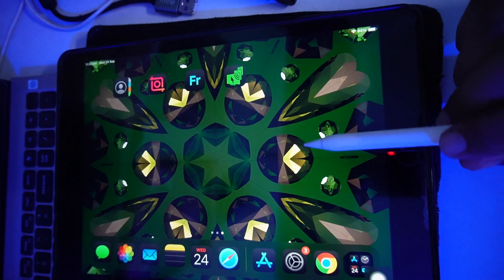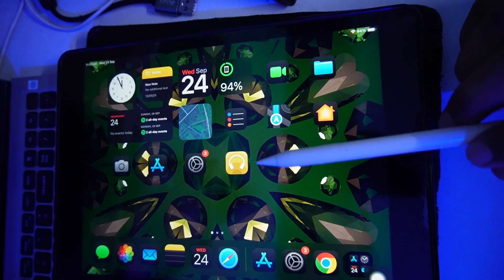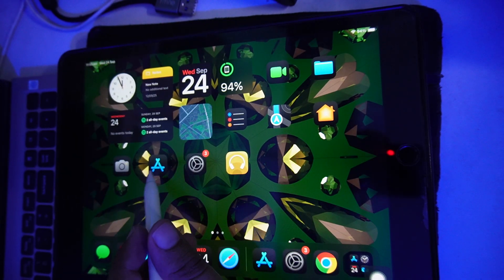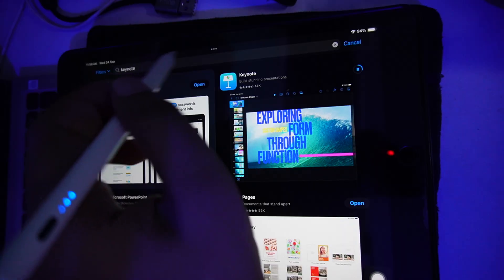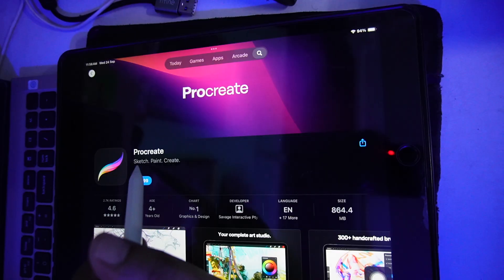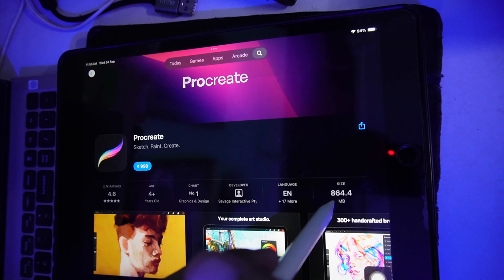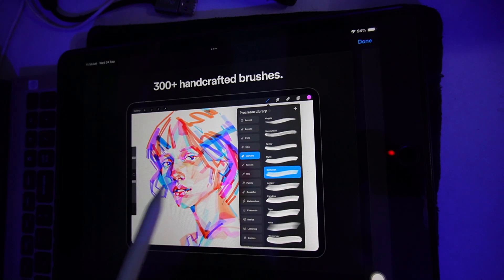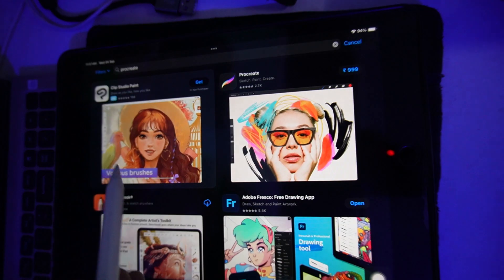How to Download and Install Procreate in iPad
I'll show you exactly how to Install  the Procreate on iPad, even if you think you've tried everything.